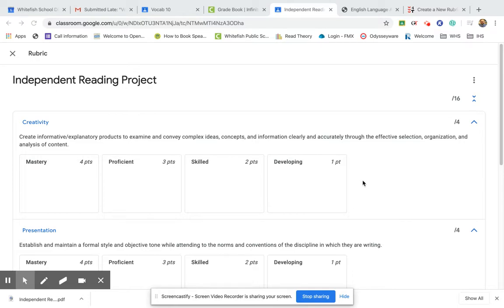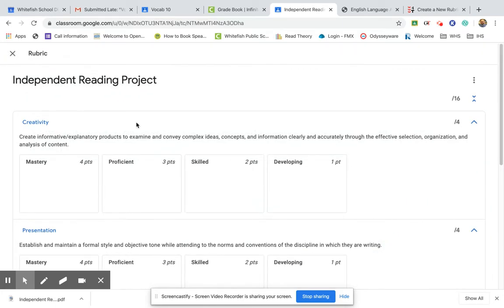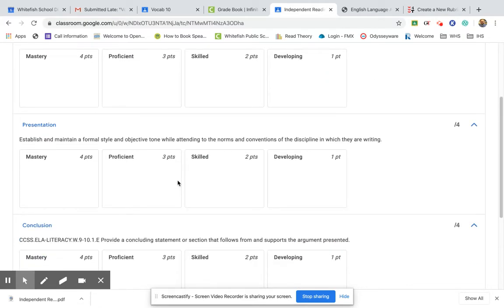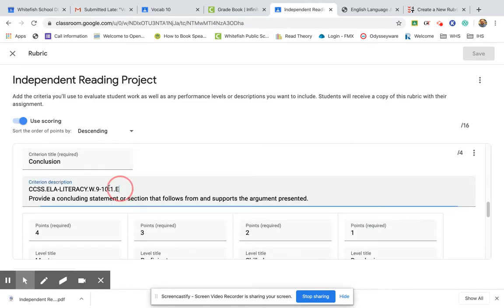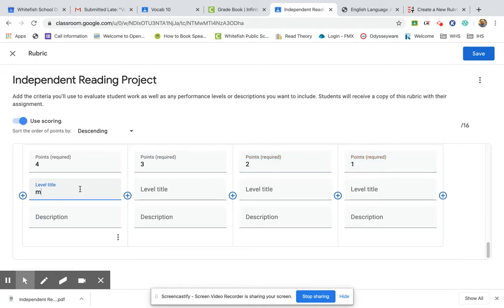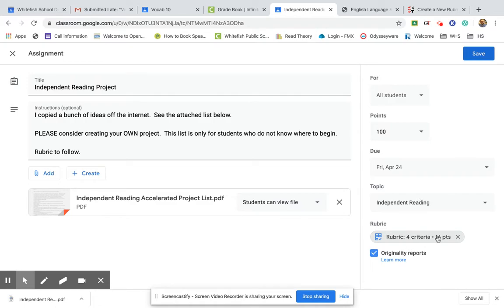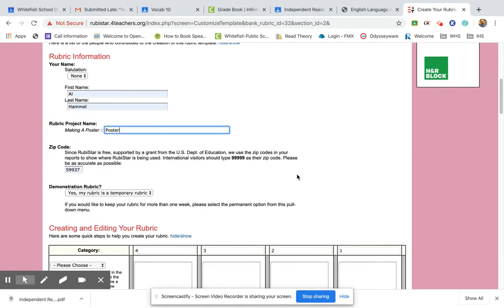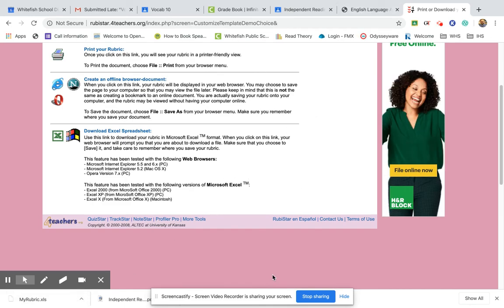GC Rubric Creation